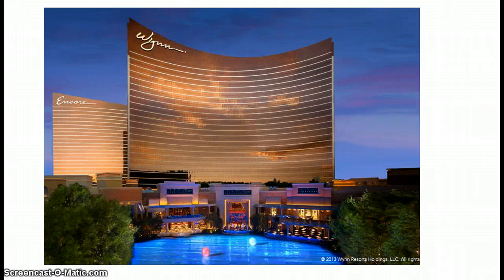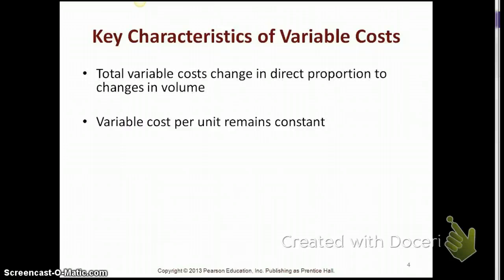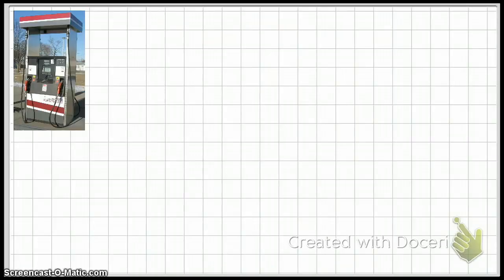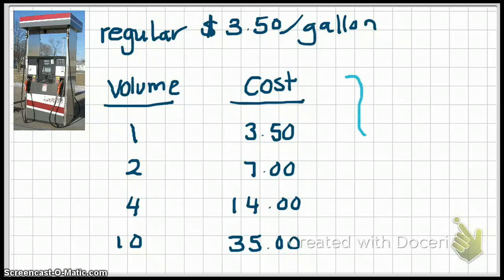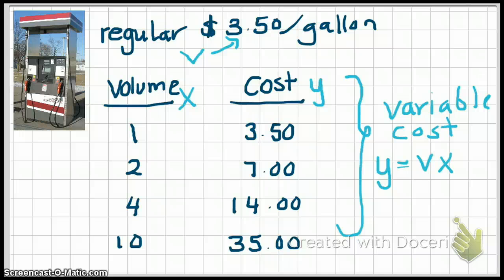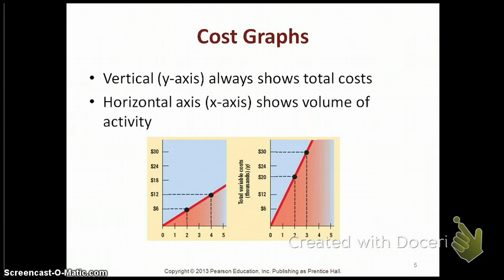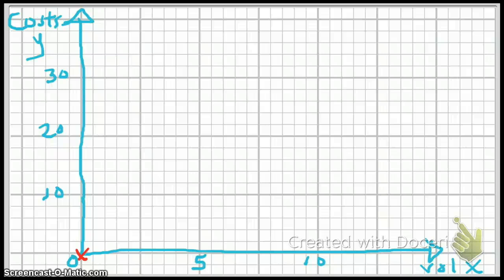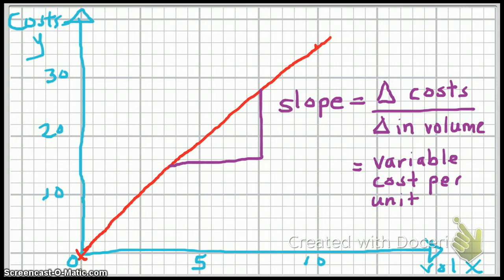6.1 Cost Behavior Part 1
Cost Behavior Variable Costs